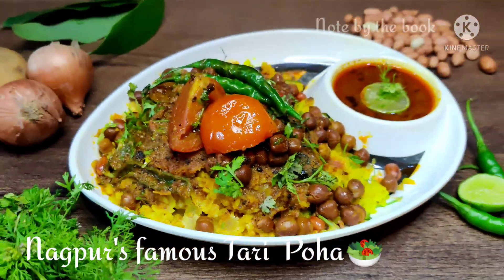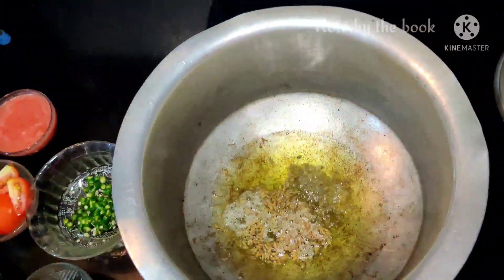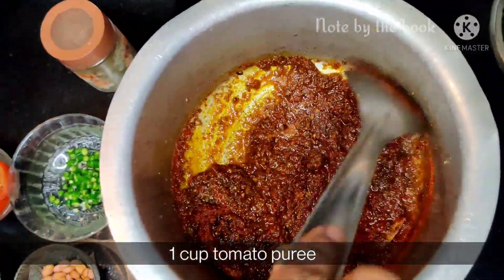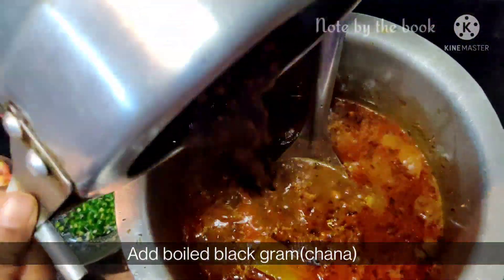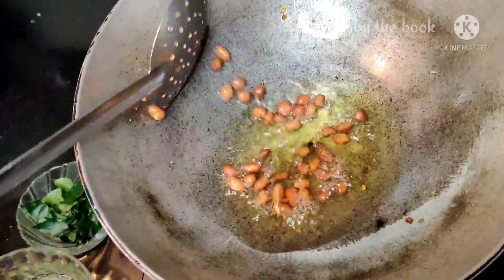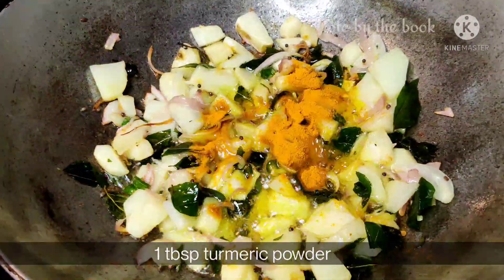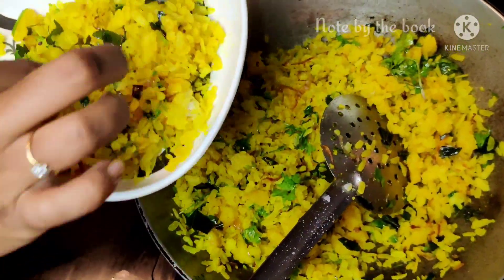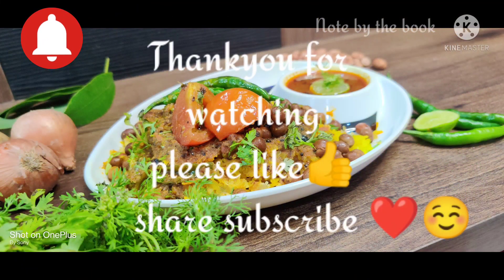Nagpuri Tarri Poha recipe | नागपुर का फेमस तरी पोहा | Breakfast recipes | aaloo Poha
Have you heard about Nagpur? The city which is right in the center on Indian probably all your trins take a stop there, even you have a chance to visit try this very famous nagpuri breakfast , well you can even try this in the comfort of your home with our recipe. The ingredients are mentioned below:

Ingredients:

For Tarri:
250 gms Kala chana (Black gram)
2 medium onions
3 tsp coconut
5-6 cloves
1.5 stick of cinnamon
1 tsp black pepper
1 tsp mustard seeds
1 tsp cumin seeds
2 bay leaves
1/2 tsp hing
1 tsp ginger garlic paste
1 tsp turmeric
1 tsp coriander powder
1 tsp kala masala or mutton masala or goda masala
2 tsp red chilly powder
1 cup tomato puree
1 tsp chole masala
salt to taste
1 tsp kasuri methi
2 small diced tomatoes
3-4 green chillies
oil

For Poha:
250 gms Poha
1 cup ground nuts
1 tsp mustard seeds
8-10 curry leaves
3-4 green chillies
2 small potatoes
1 medium onion
1 tsp turmeric
pinch of sugar
1 tsp lemon juice
bunch of coriander leaves

Sev chuda (mixture for garnishing)- optional

Not by the book